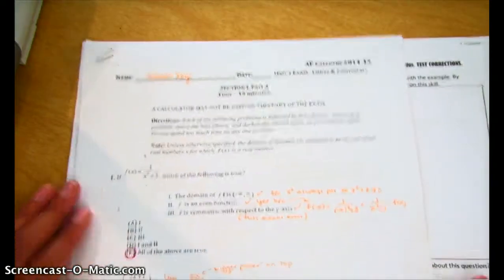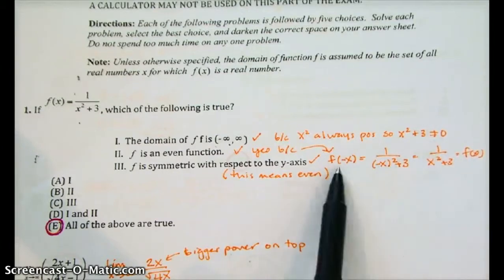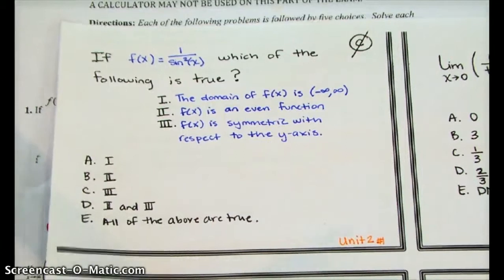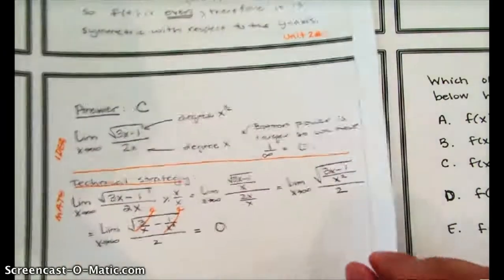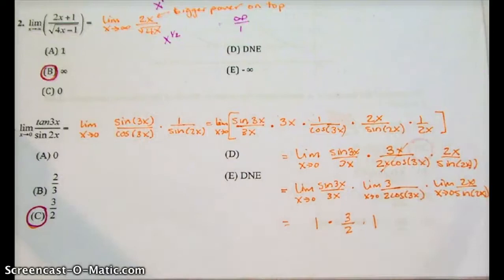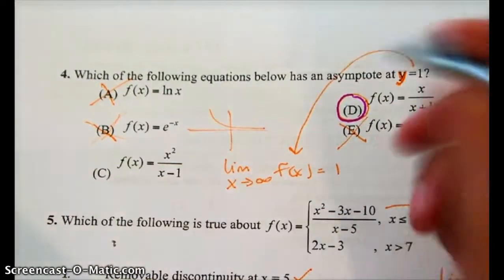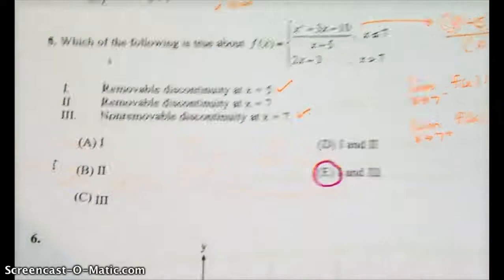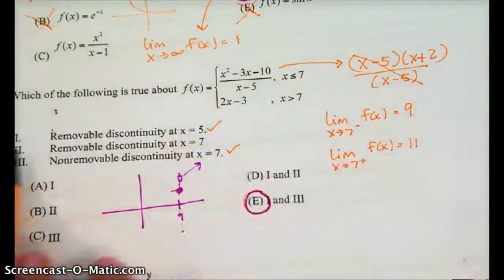Unit 2 Test Corrections (Part 1A #1-5)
Explanations and additional answers for the MC non-calculator section of the test.